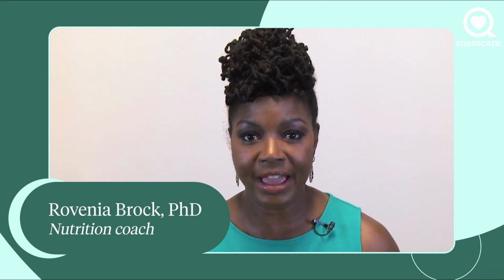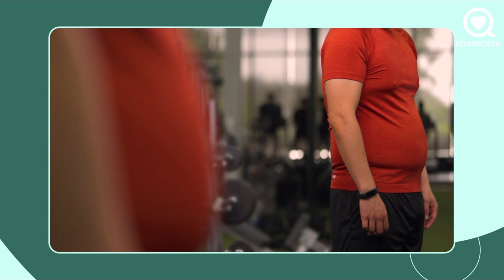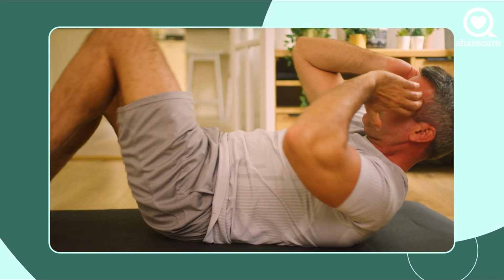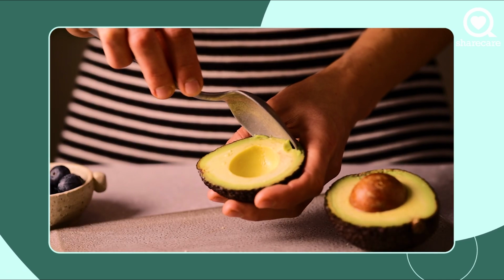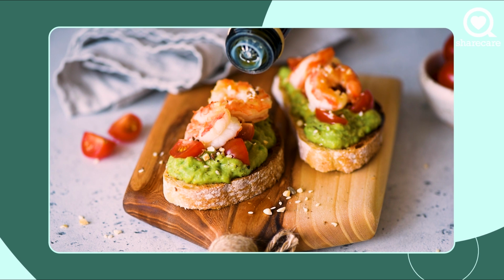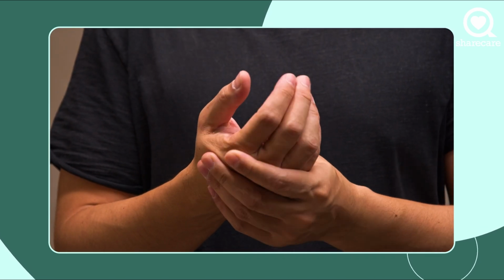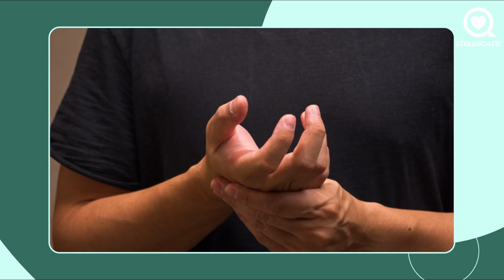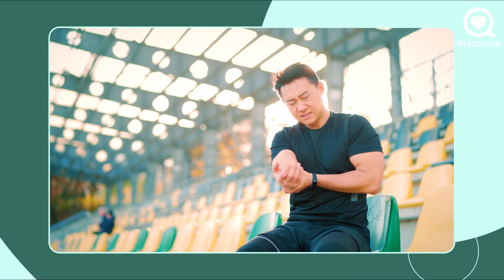Lose Belly Fat with the help of Monounsaturated Fatty Acids (MUFAs) | Ask The Experts | Sharecare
Monounsaturated fats have benefits when combatting belly fat.

About Ask the Experts:
Our medical experts share how to understand, treat, and even prevent common health issues from common illnesses to rare conditions.

Sharecare | Lifestyle features healthy living tips, fitness, healthy recipes, and more. Learn how to care for others as well as yourself through guided meditations, video series on resilience and aging, and health equity content.

How Can MUFAs Help me Lose Belly Fats?